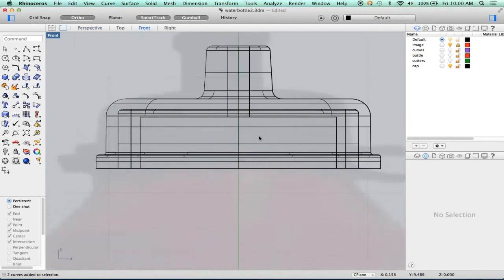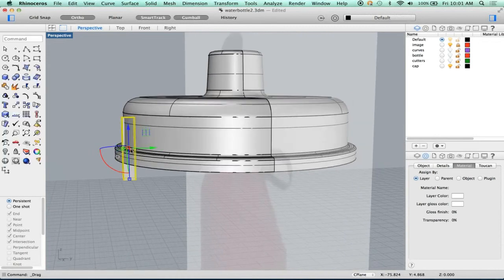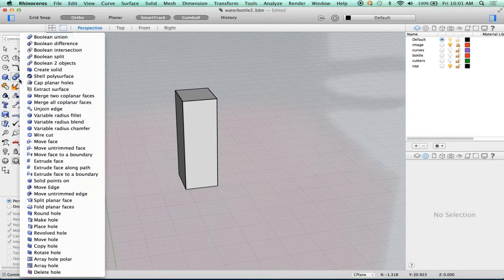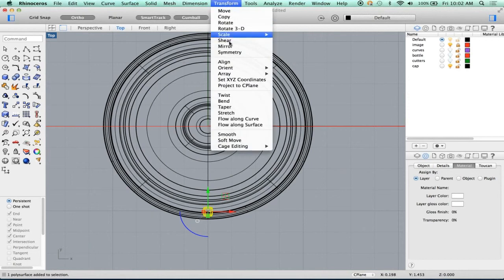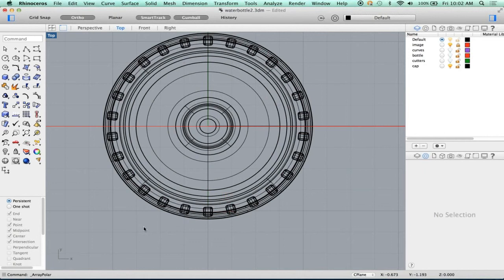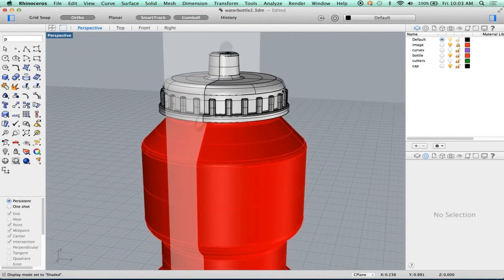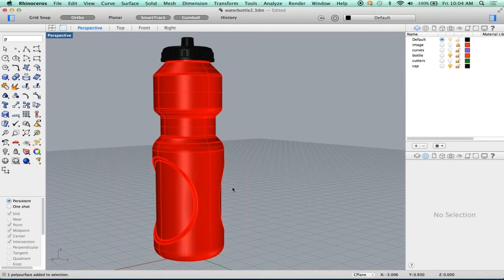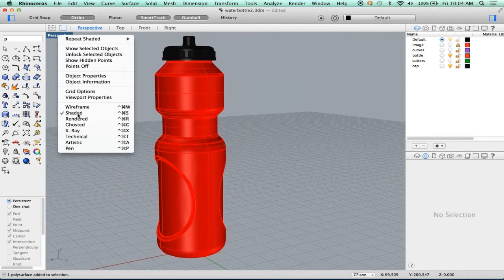07 Water Bottle Mac Finishing the Model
Add finishing details to the water bottle in Rhino 5 for Mac.

This is part 7 of 9 in the series Getting started with Rhino for Mac